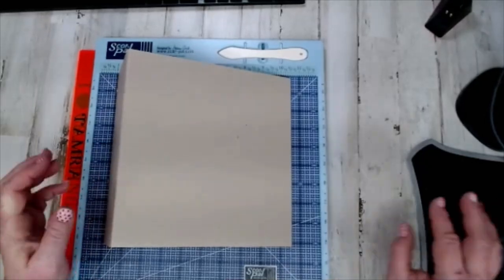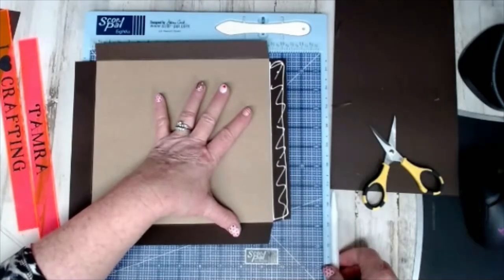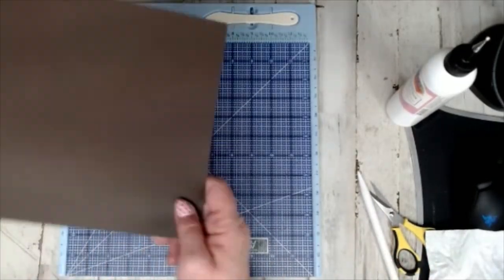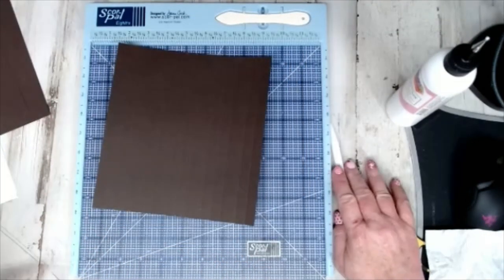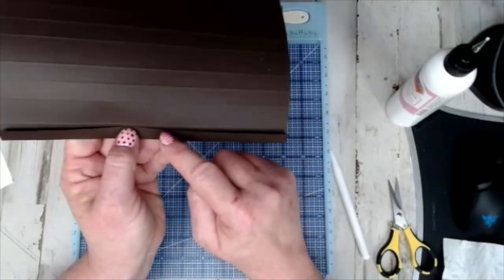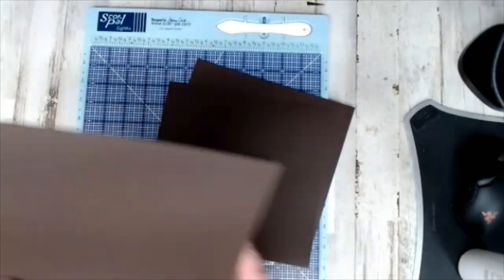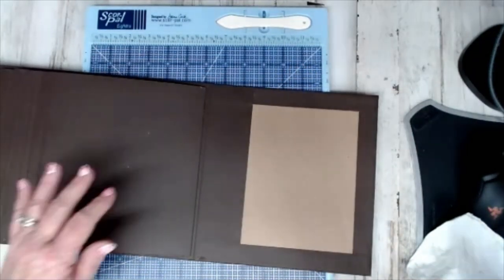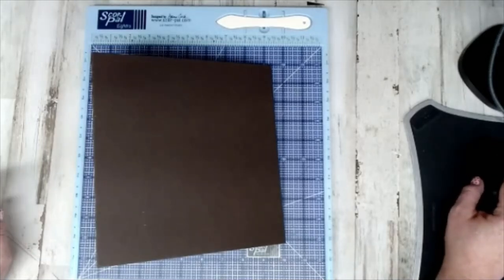December Daily 2022 Cover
This is the recorded tutorial for my December 2022 December Daily mini album. The live tutorial is still but is hard to see at times.